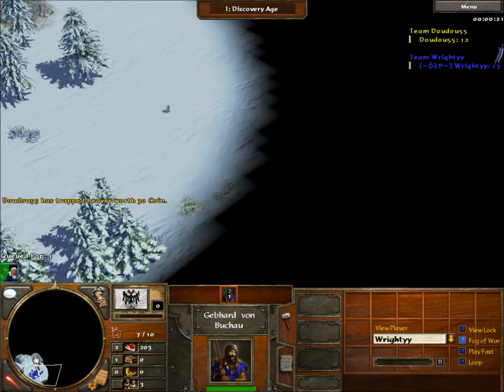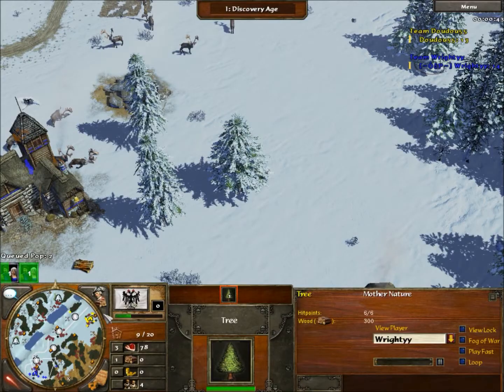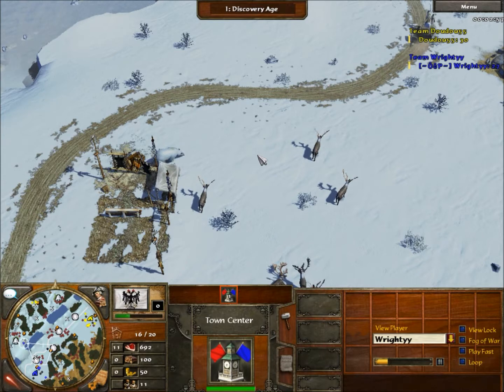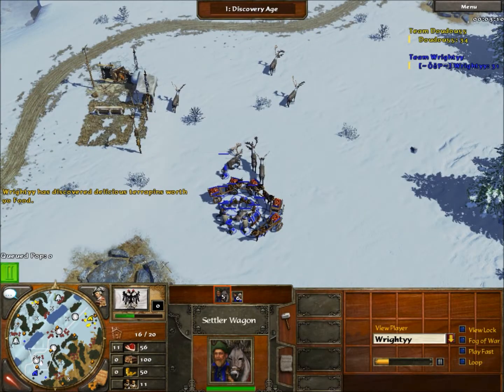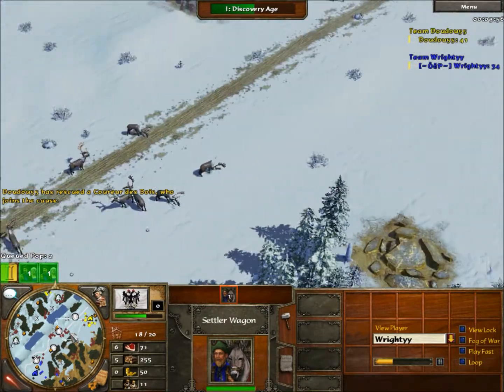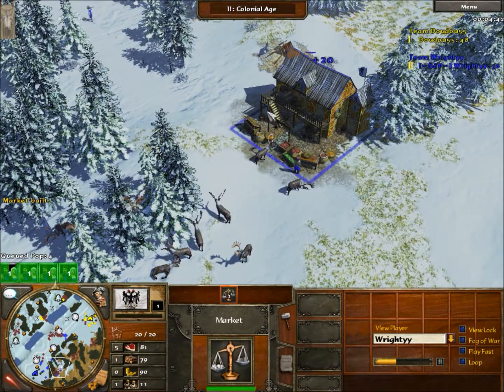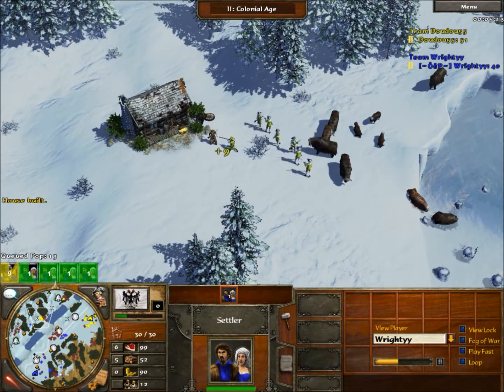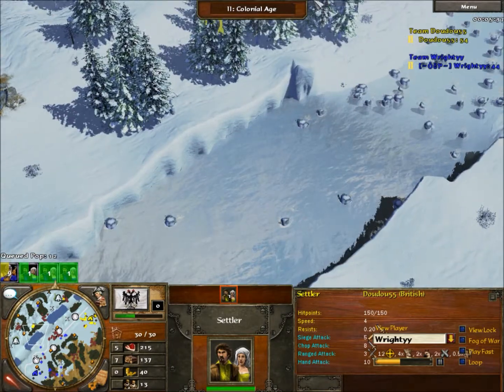Age Of Empires 3 Gameplay 1v1 Germans vs British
This is my first ever game on yukon in the sense of 1v1 and it got off to a good start